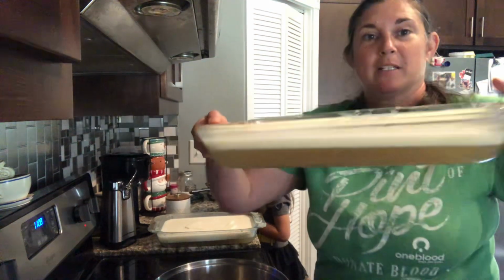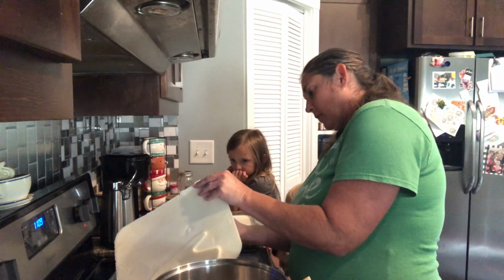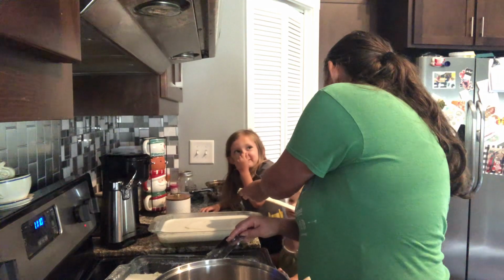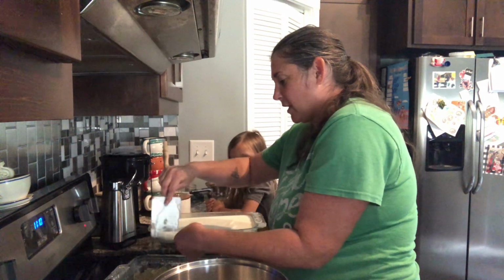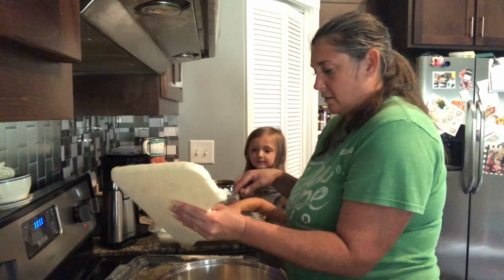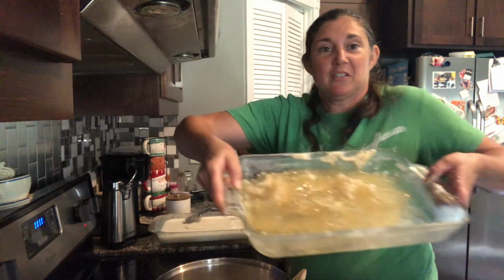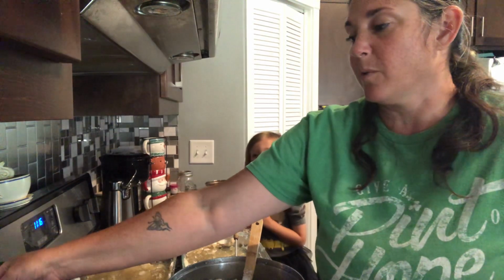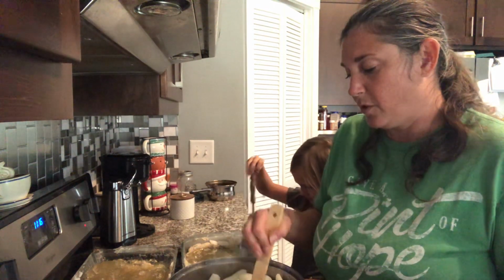Rendering tallow part 4